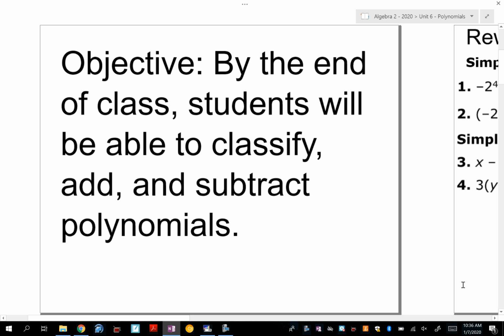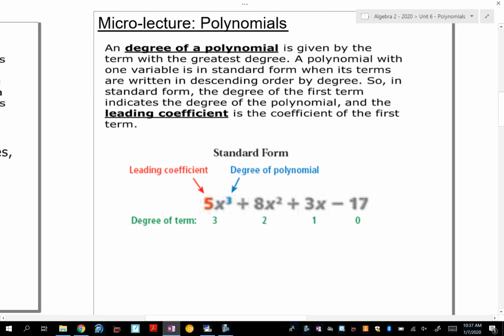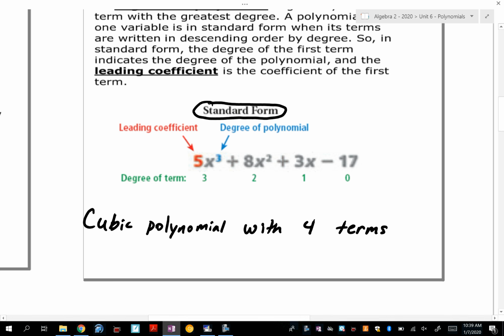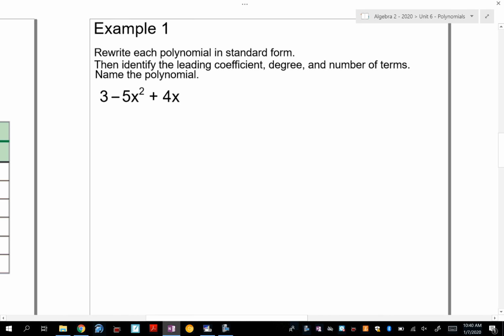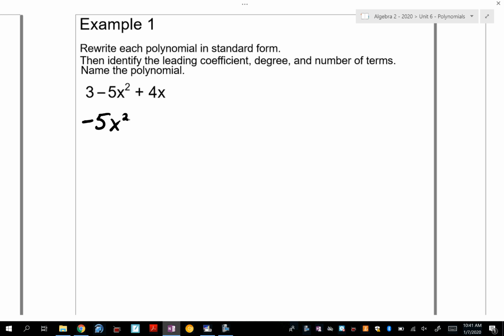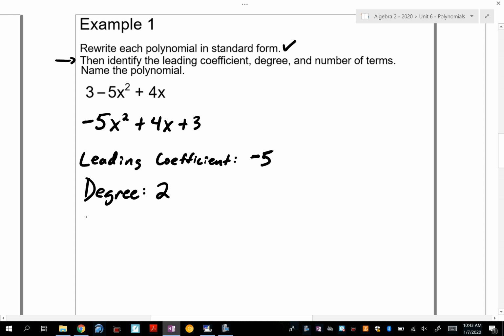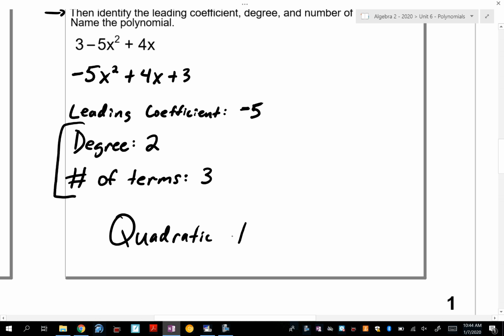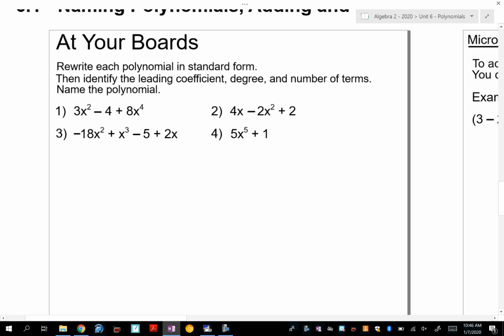6.1 - Naming Polynomials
standard form, leading coefficient, degree, # of terms